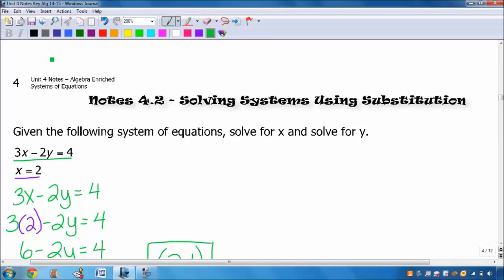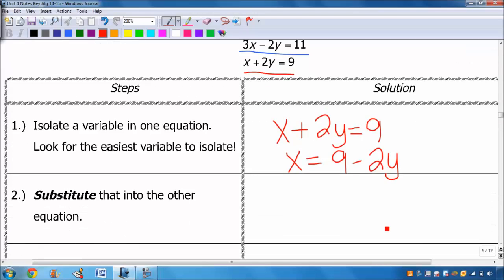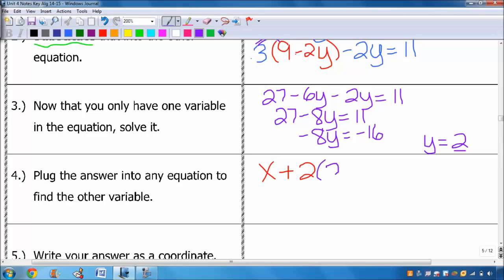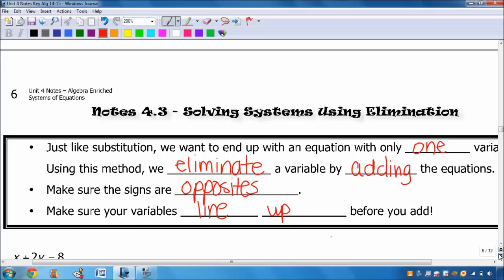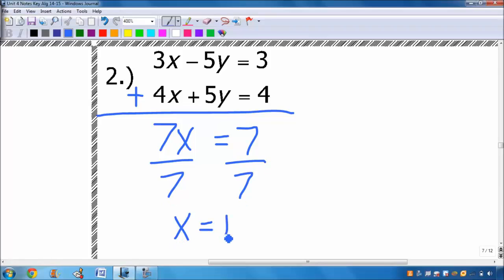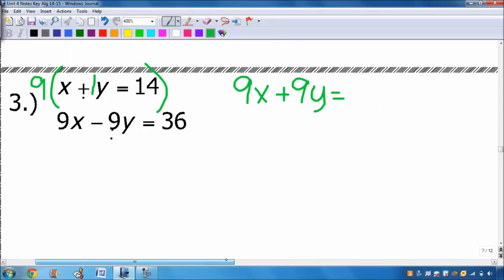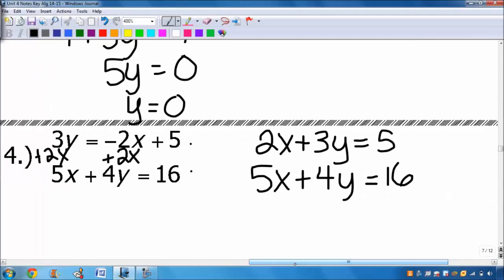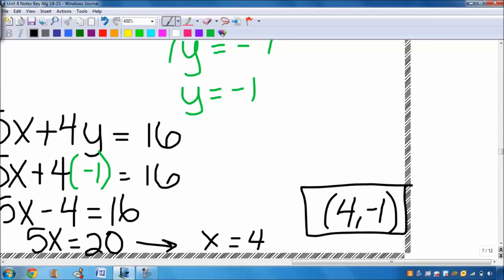4 3 4 3 Edited